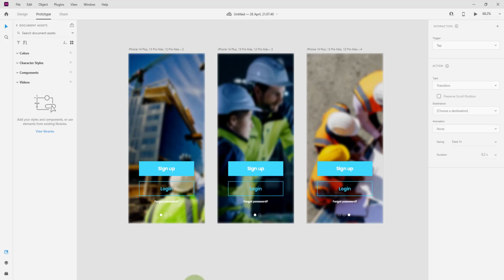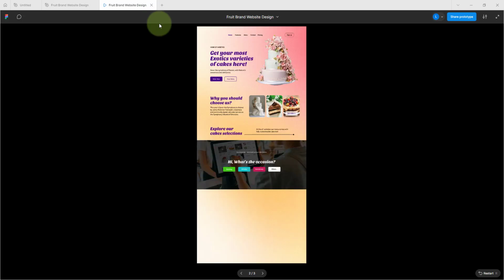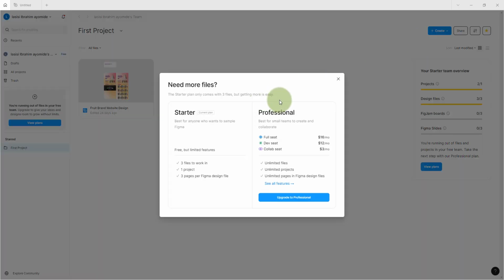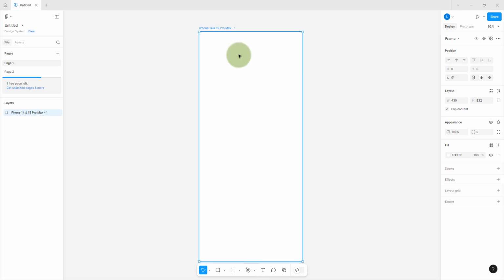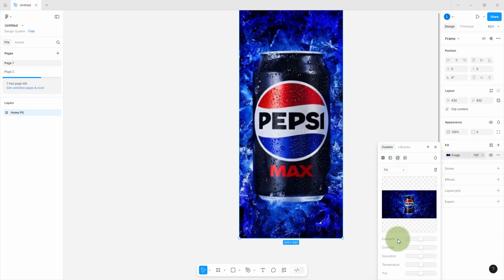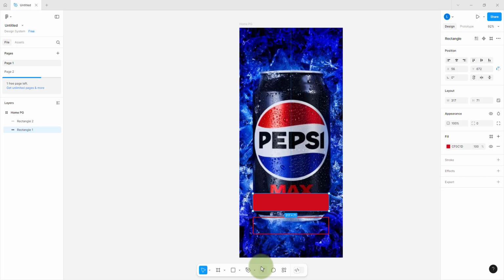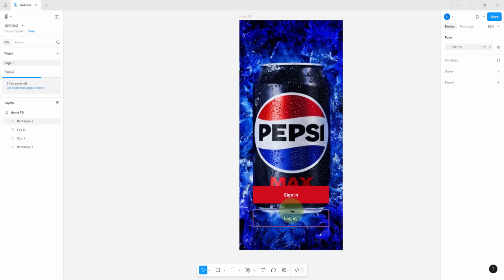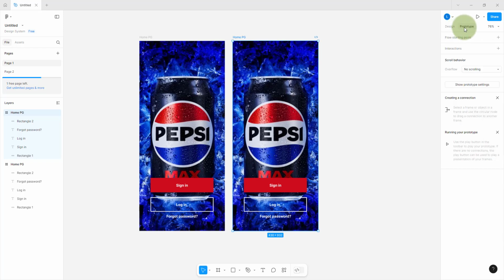How to Design App Login in Figma? | UI Design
🎨 UI/UX Design for Beginners | FIGMA INTRO 🔥
Are you ready to start your journey into the world of UI/UX design but don’t know where to begin? This beginner-friendly course is the perfect place to start! Whether you’re a complete newbie or looking to strengthen your design foundation, we’ve got you covered.

👉 In this video, you’ll learn:

The difference between UI (User Interface) and UX (User Experience)

Core design principles and best practices

How to create wireframes and prototypes

Basic tools like Figma and Adobe XD

Real-world tips to build stunning, user-friendly designs

💡 No prior experience needed — just bring your creativity and curiosity!

🚀 By the end of this course, you’ll be equipped with the skills to start creating beautiful, functional designs and even take your first steps toward a career in tech or freelance design.

🔗 Resources mentioned in the video are linked below!
📁 Downloadable assets & templates
📘 Recommended reading list
🛠 Tools & plugins we use